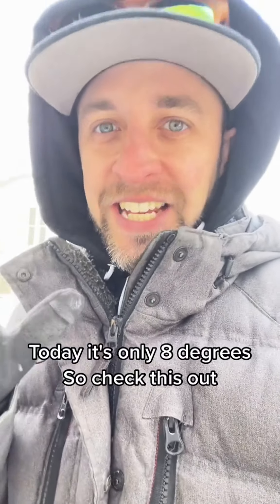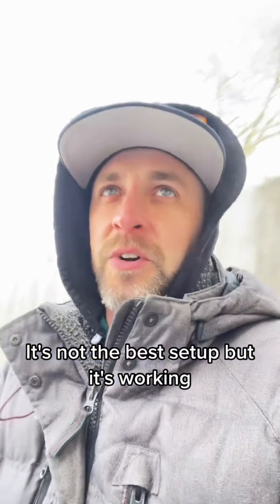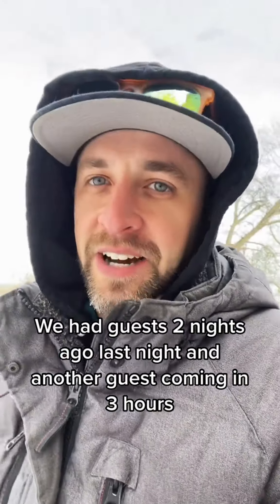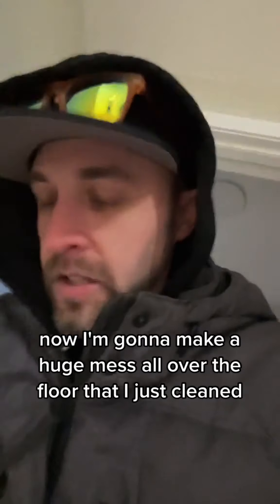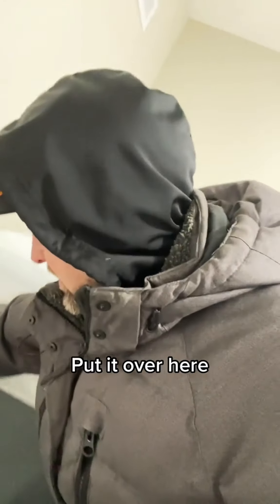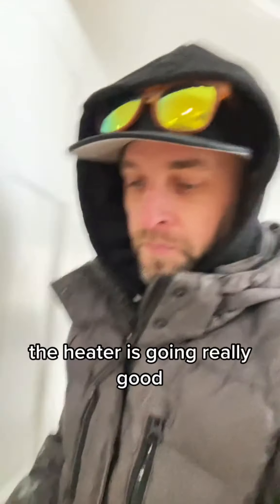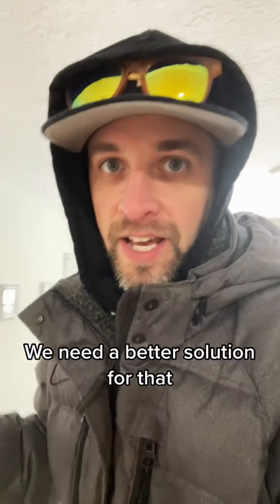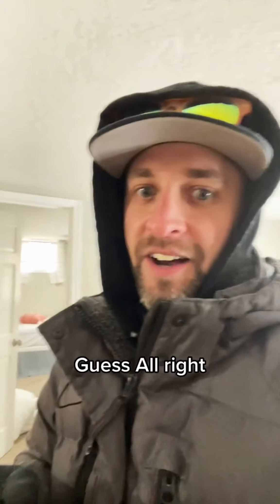This was progress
**Welcome to Jared Tolley's Real Estate Channel – Your Gateway to Finding the Perfect Home!**

🏡 **About Me:**
Hi there! I'm Jared Tolley, a passionate and dedicated real estate agent proudly associated with ReeceNichols. With a rich background in sales and corporate roles at prestigious companies like Apple and Walmart, I bring a unique blend of expertise and customer-centric approach to the world of real estate.

- **Experience with High-Profile Clients:** Years of experience managing high-profile clients have equipped me with the skills to handle every real estate transaction with finesse and professionalism.
- **Commitment to Your Dreams:** I understand that buying a home is more than a transaction; it's about turning your dreams into reality. I'm here to guide you every step of the way.
- **Local Knowledge, Global Experience:** Having a local's insight combined with a global perspective, I ensure that your home buying experience is smooth, efficient, and enjoyable.

- **Home Tours & Listings:** Explore virtual tours of homes available in your desired area.
- **Real Estate Tips & Tricks:** Whether you're a first-time buyer or a seasoned investor, get valuable insights to navigate the market.
- **Community Highlights:** Discover what makes living in Missouri so special through neighborhood spotlights and local market trends.
- **Behind the Scenes:** A look into the life of a real estate agent and the journey of helping clients find their dream home.

Embark on your real estate journey with me. Whether you're searching for your first home, looking to sell, or seeking investment opportunities, I'm here to help.

Your dream home awaits. Let’s make it a reality, together!
This was progress. A emergancy situation taken care of. Wow that was a crazy day.